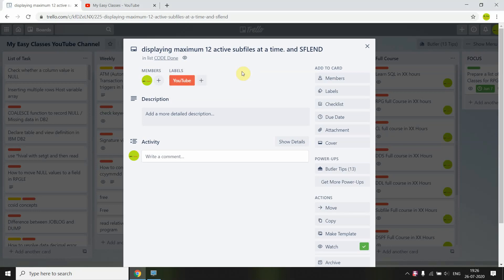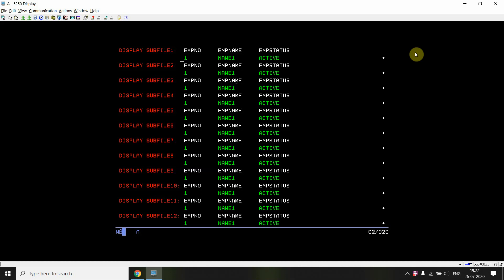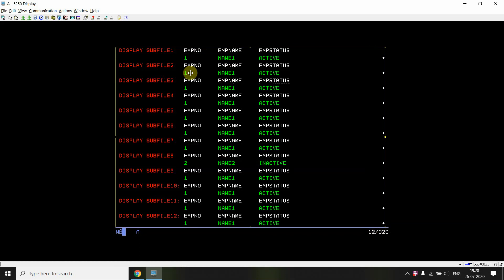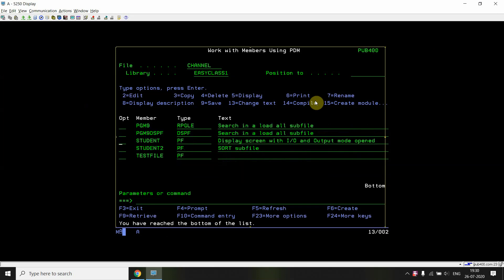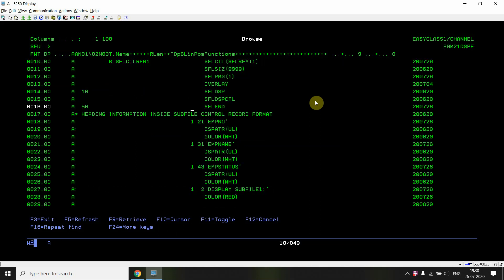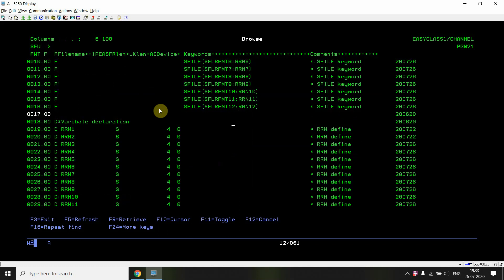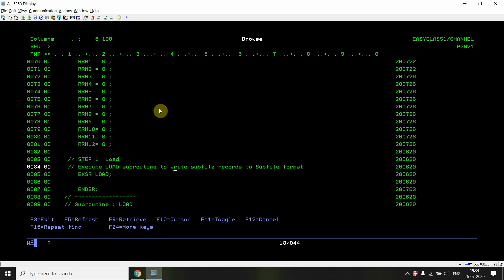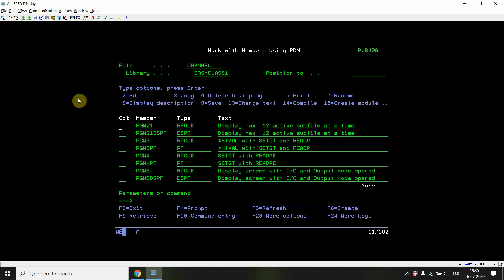IBM i, AS400 Tutorial-Displaying maximum 12 active subfiles at a time and SFLEND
Apply and get any of the following Credit cards:
IBM i, AS400 Tutorial, iSeries,System i-Displaying maximum 12 active subfiles at a time  and SFLEND
maximum record formats allowed in DSPF is 1024 and subfile 512 but one can display max. 12 active subfiles at a time.